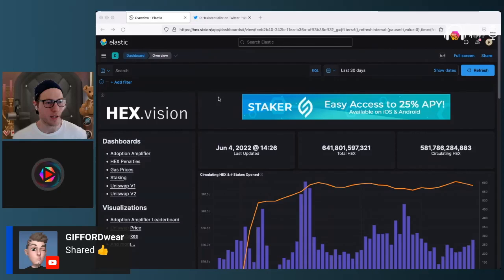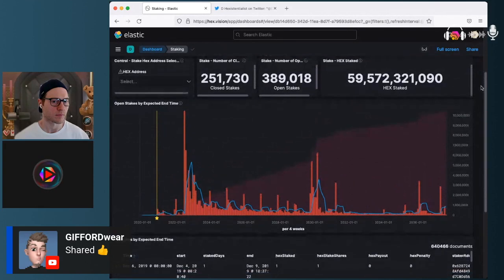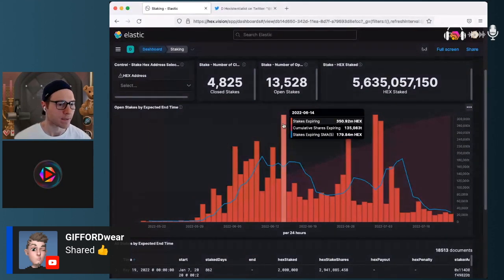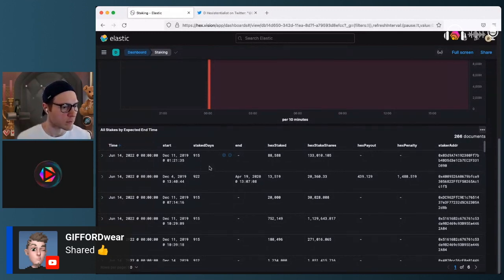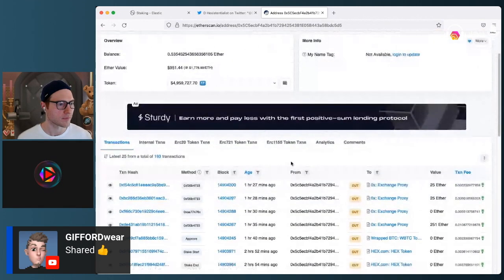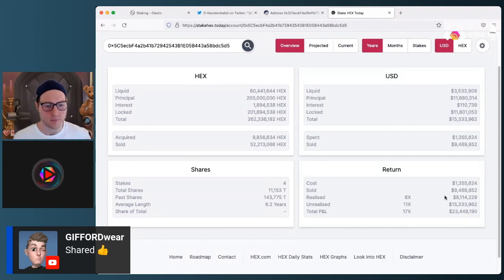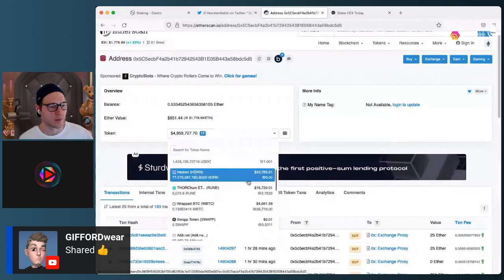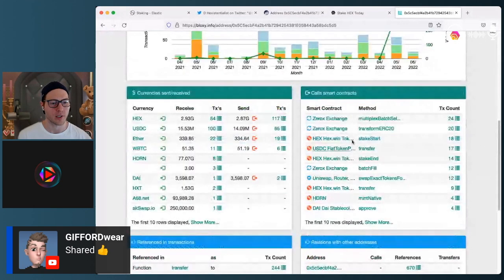Do you know when the biggest HEX stakes are ending?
Learn and grow in Crypto with engaging interviews & content focused on incredible Richard Heart products like HEX, PulseChain / PulseX community & RH's wealth of knowledge, DeFi, The Scivive Book, Health, Wealth, Wisdom & more!